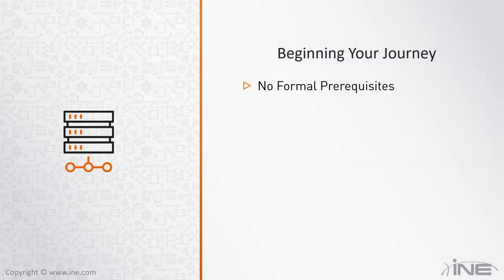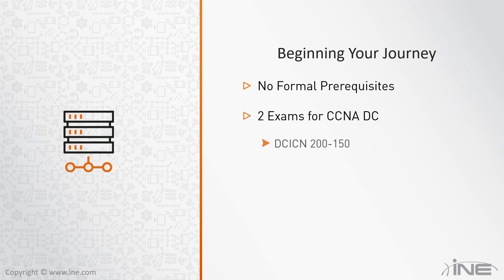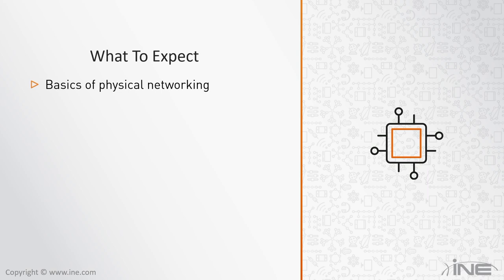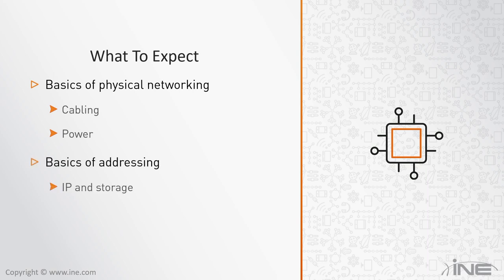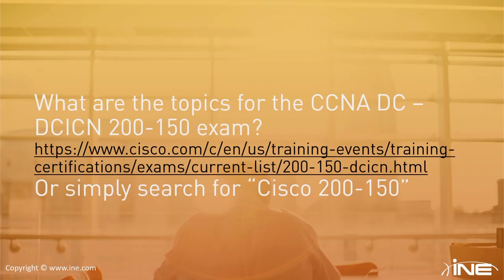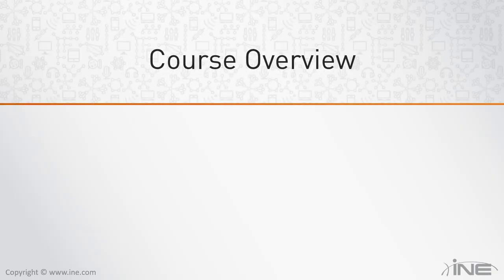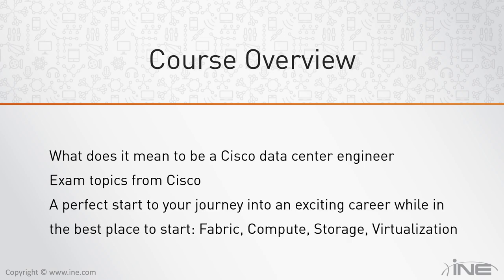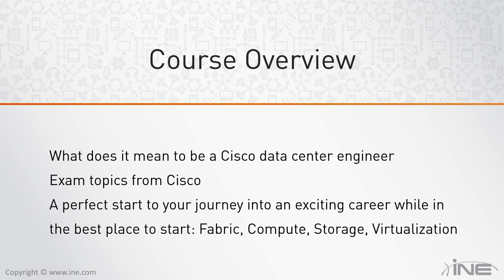Introducing Cisco Data Center Networking (DCICN)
In this course, you will learn l how to Install, Configure, and maintain Cisco Data
Center Networking and Technology.